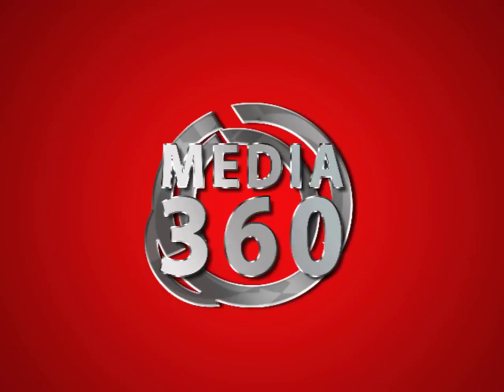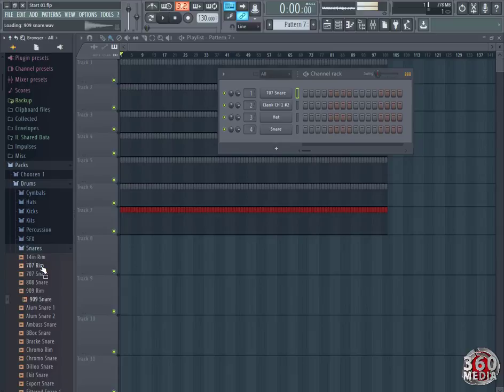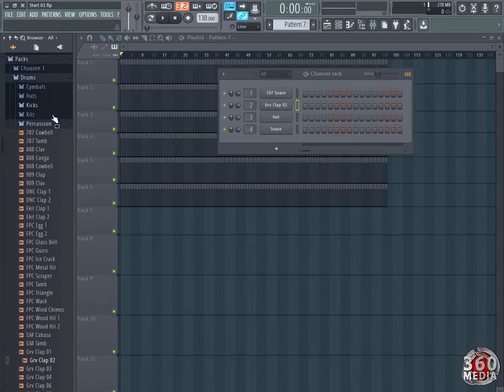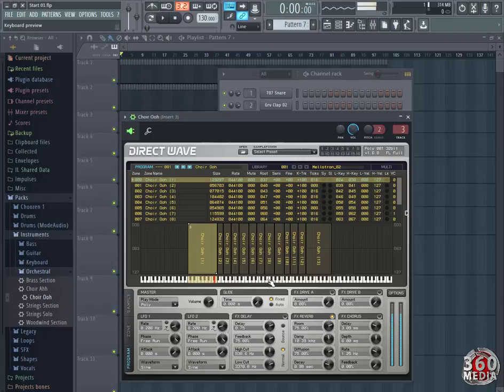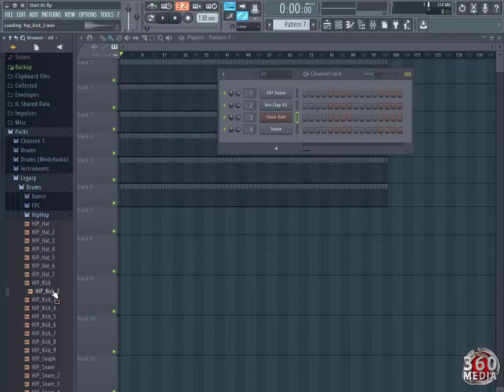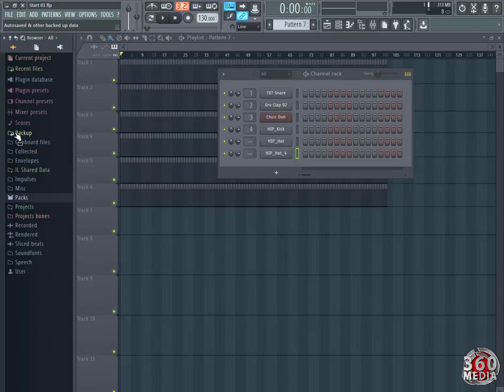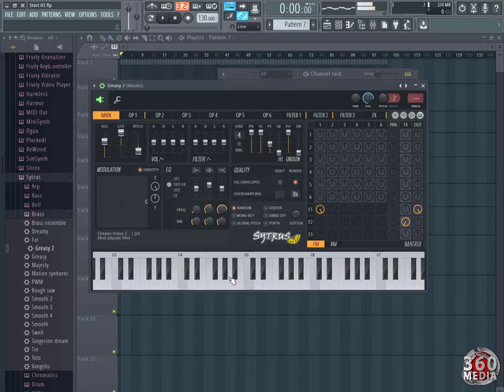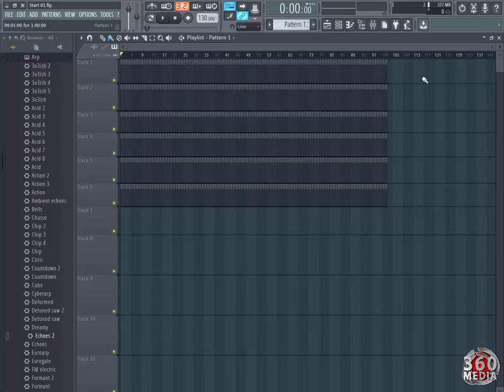FL Studio 12 3 Tutorials 02 Selecting the instruments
Beginner course in  Music Production with FL Studio 12.3
Instructor Gilbert Owori.
Media360
Uganda